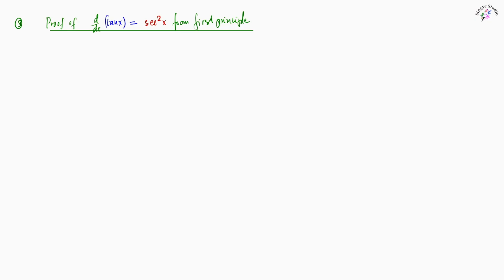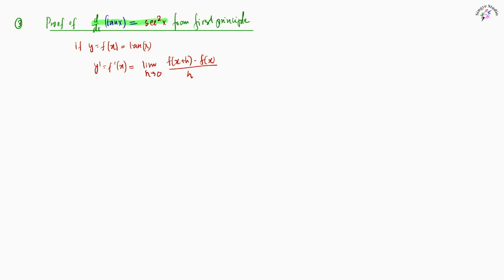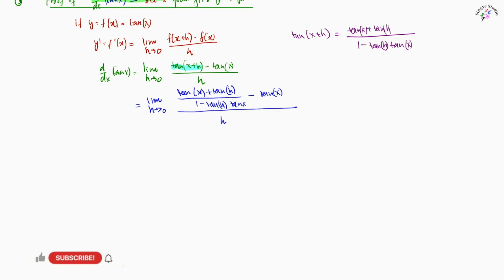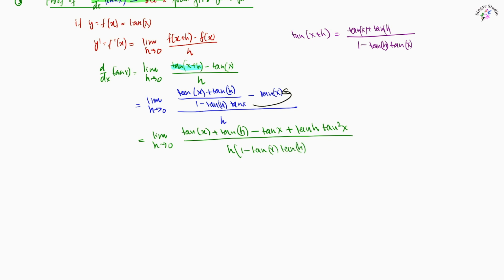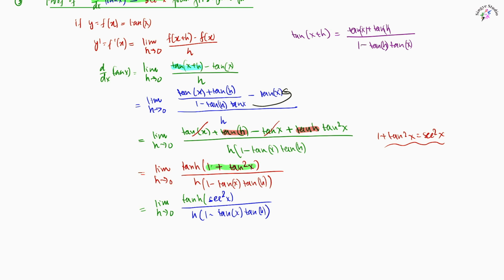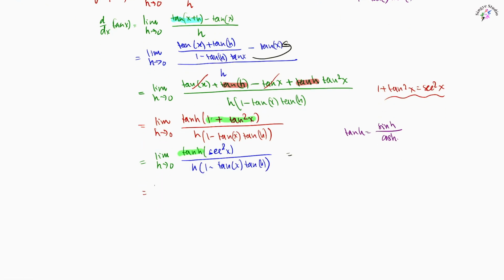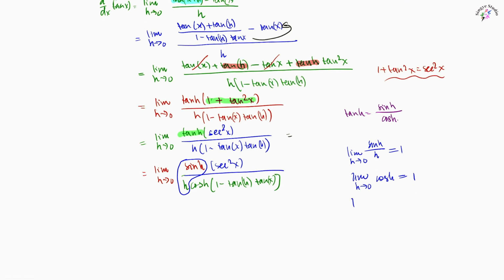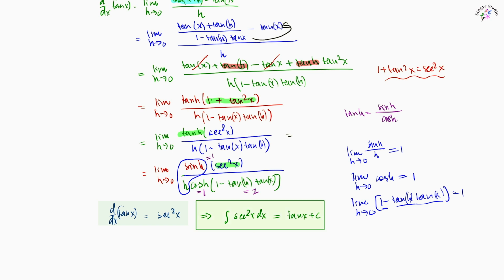𝐃𝐞𝐫𝐢𝐯𝐚𝐭𝐢𝐯𝐞 𝐨𝐟 𝐭𝐚𝐧(𝐱) = 𝐬𝐞𝐜^𝟐 (𝐱) | 𝐏𝐫𝐨𝐨𝐟 | 𝐂𝐚𝐥𝐜𝐮𝐥𝐮𝐬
In this video, I proof the result: derivative of tan(x) is sec^2(x) from the first principle. Although this result is fundamental, only few knows why this is true.

My resources:

1. Video editing software I use: Davinci Resolve 18, VN Editor

2. Animation software I use: krita

4. Writing and editing tech I use: iPad Air(4th gen), Macbook Air M2

5. Camera I use: oppo f15, ipad air4

0:00 Introduction to first principle
0:42 Start of the proof
1:04 Expression for tan(x+h)
5:50 Final result
6:15 Outro